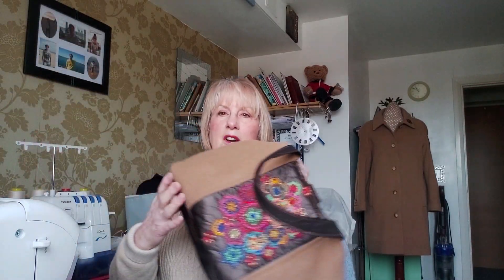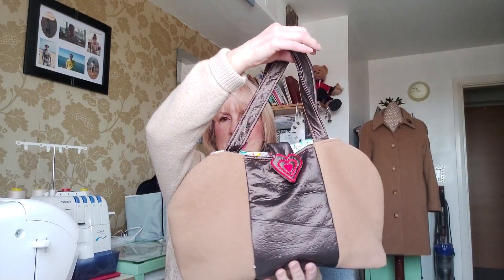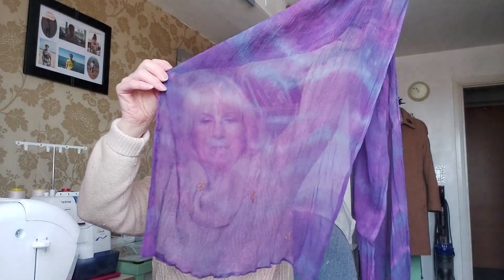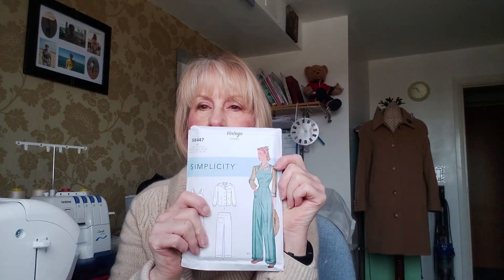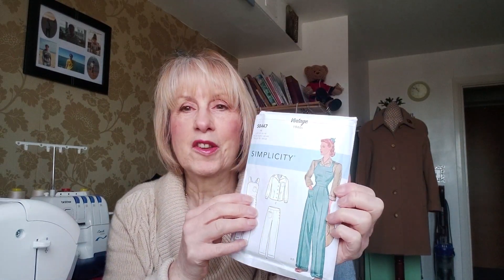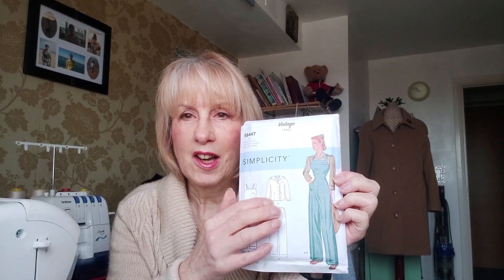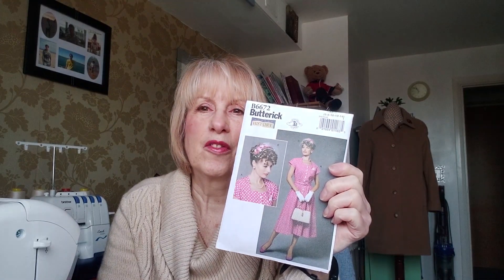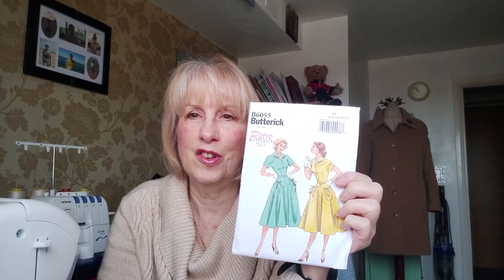11 March 2023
I have not posted a  video on here for a while,  and this is the reason why. I have been studying! I believe that in order to keep our brains active we need to use them, but how is up to you.
don't forget to keep looking at my blog for new inspiration
Angela
Sewangelicthreads.co.uk